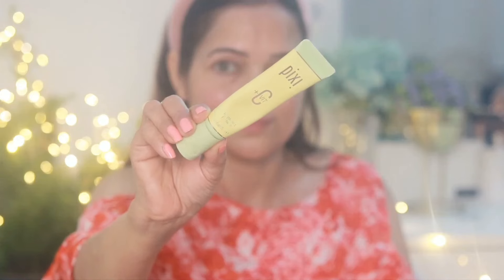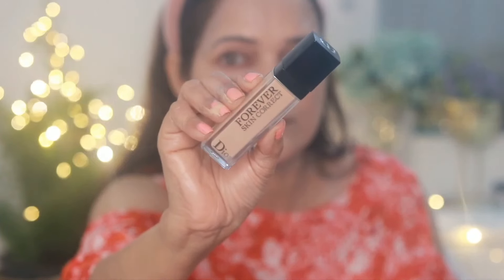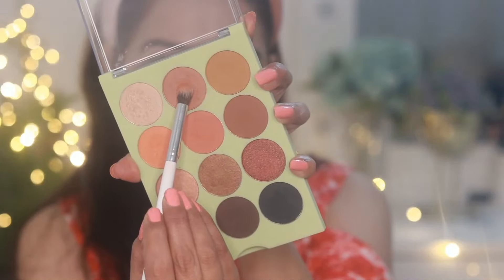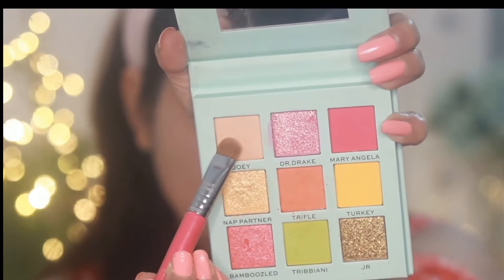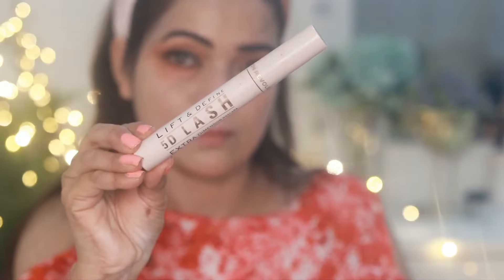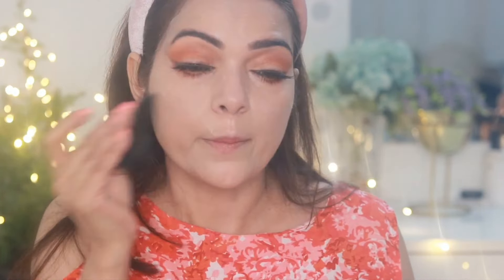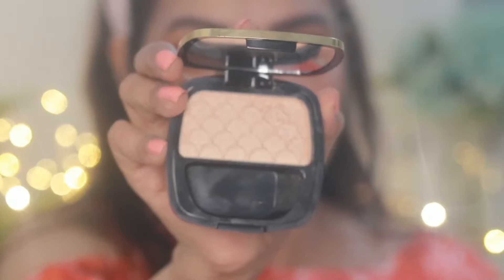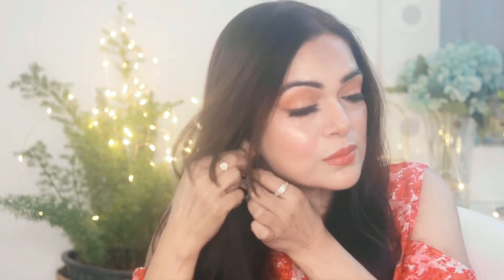ORANGE PEACHY SUMMER MAKEUP LOOK | Chamber of Beauty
Hi guys,
Happy Monday to all of you. I'm sharing this orange peachy summer makeup look, I hope you guys will it. This makeup tutorial is also beginner-friendly and you can create it easily. I hope you enjoy this tutorial. Lots of love ❤️

Makeup Revolution X Friends Joey Eyeshadow Palette
Makeup Revolution 5D Lash Mascara